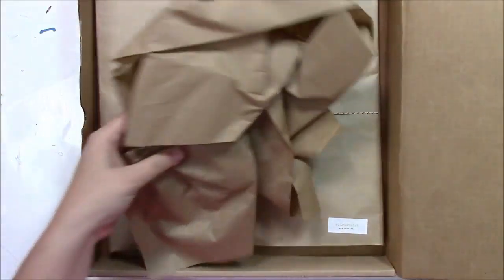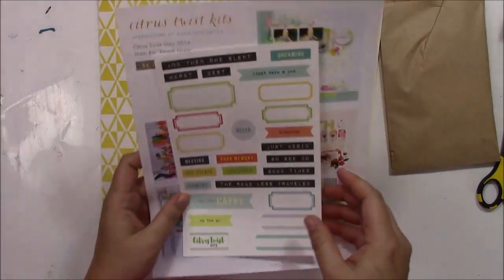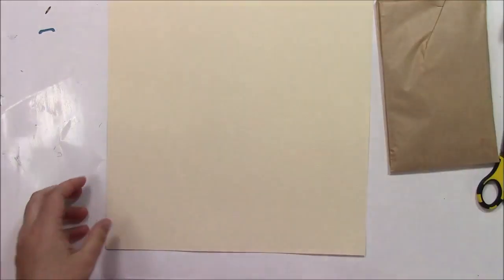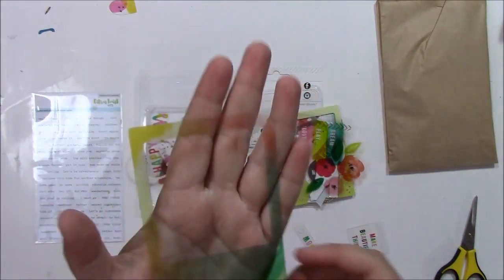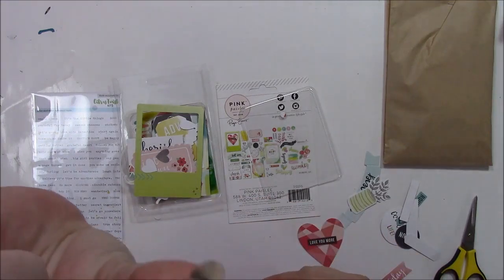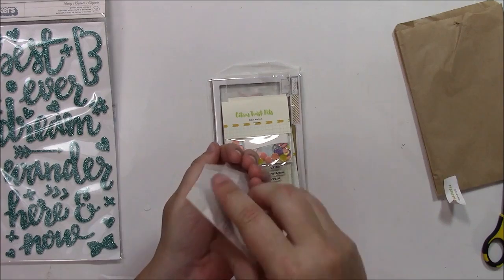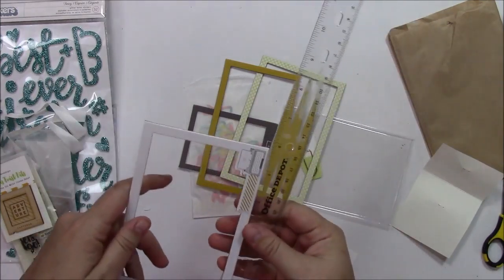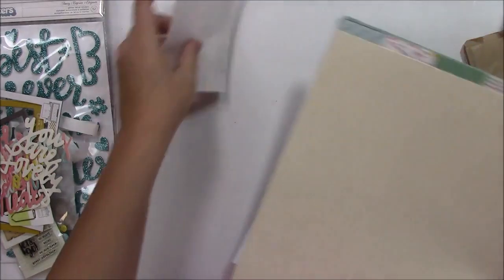Citrus twist may main kit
unboxing of my Citrus Twist 2016 May main kit